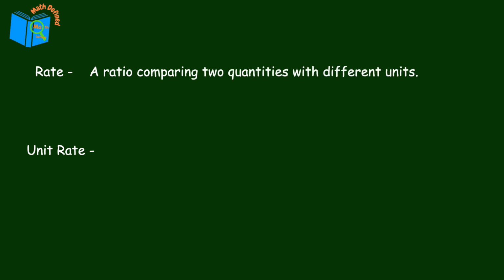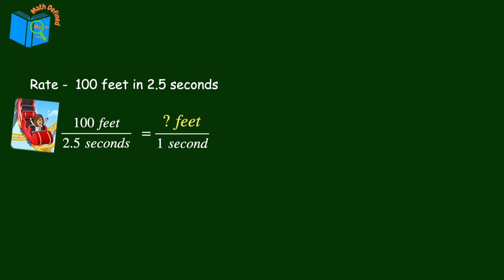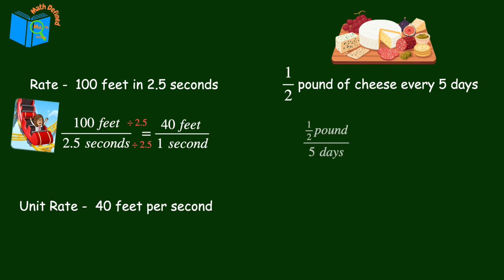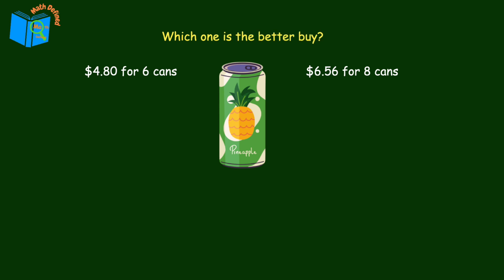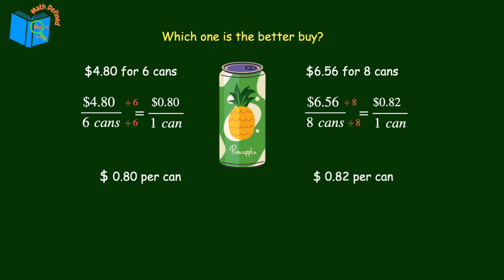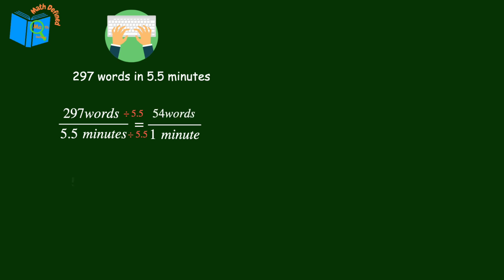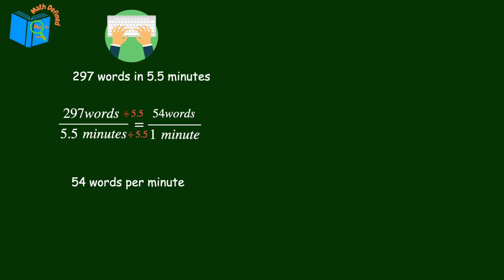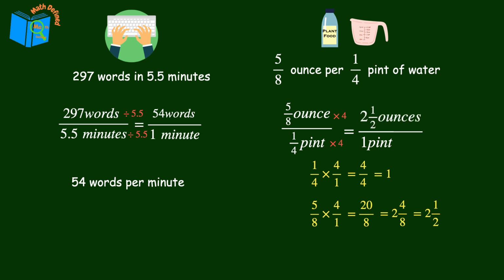Rates & Unit Rates | Math Defined with Mrs. C | 7.RP. A.1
📢 Understanding Rates & Unit Rates  | Math Defined with Mrs. C.

Ever wondered how fast a roller coaster travels or which grocery deal is the best buy? In this video, we’ll break down **rates and unit rates** step by step! You’ll learn how to compare different rates, convert them into unit rates, and even decide when to **divide or multiply** to find the best solution.

✅ What a rate is and how it compares two different quantities
✅ How to calculate a **unit rate** (like miles per hour or cost per can)
✅ When to **divide** or **multiply** to find the unit rate
✅ Real-world examples, including shopping, typing speed, and plant food dilution

✔️ Finding speed: **100 feet in 2.5 seconds → feet per second**
✔️ Grocery shopping: **Which deal is cheaper per can?**
✔️ Typing speed: **297 words in 5.5 minutes → words per minute**
✔️ Plant food mix: **5/8 oz per 1/4 pint → ounces per pint**